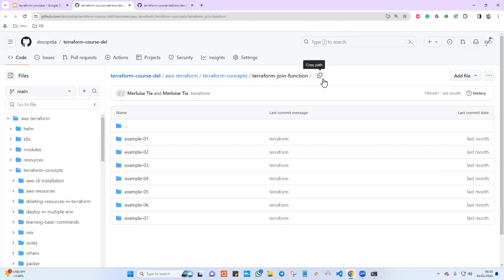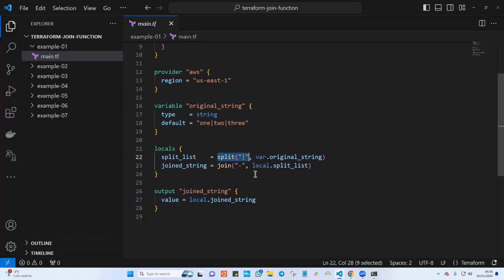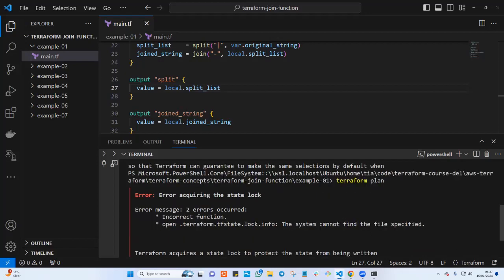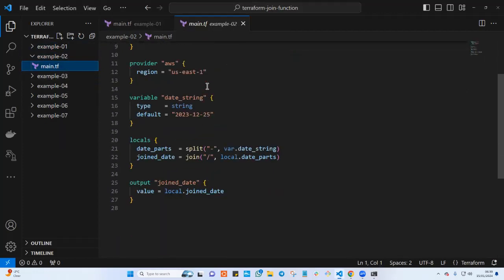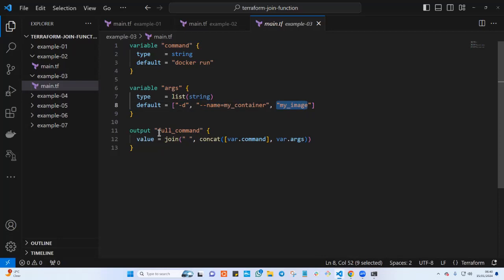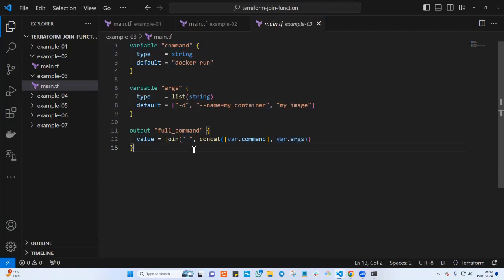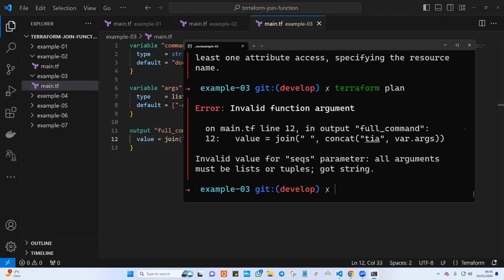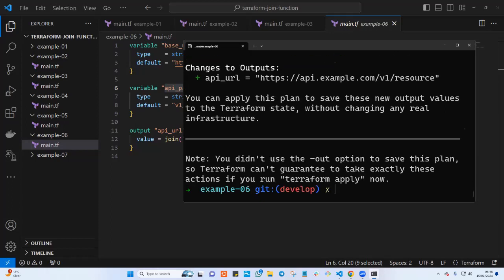Terraform functions | Terraform join function | Terraform for beginners